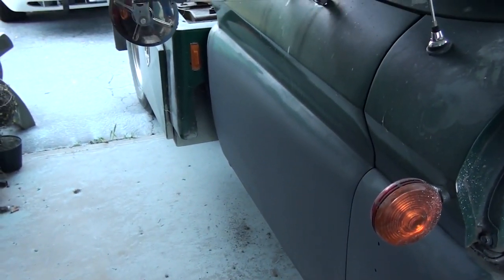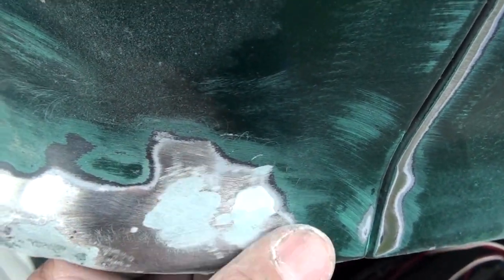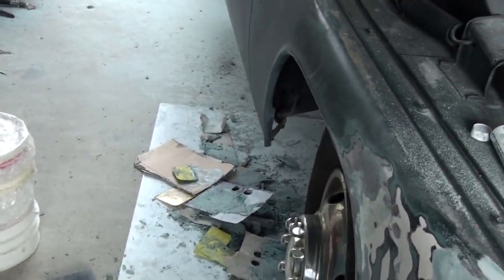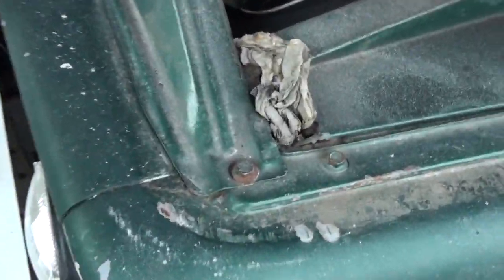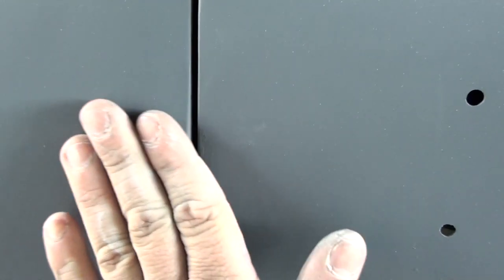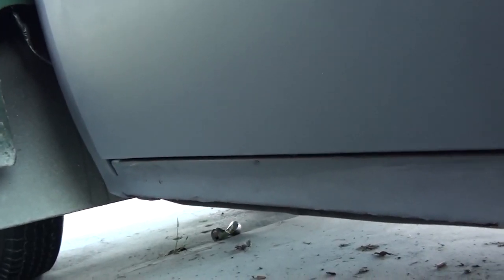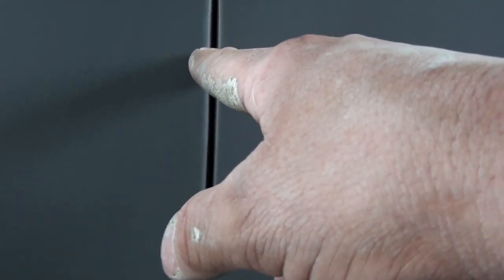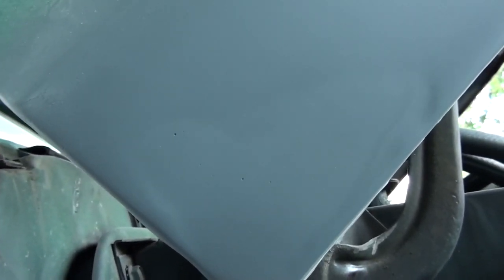TOW MATER ALMOST DONE !!!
ONE DAY FROM PAINT !